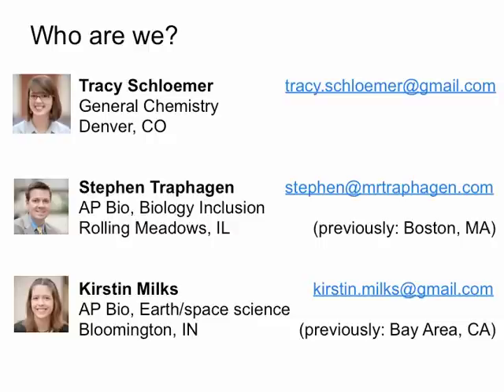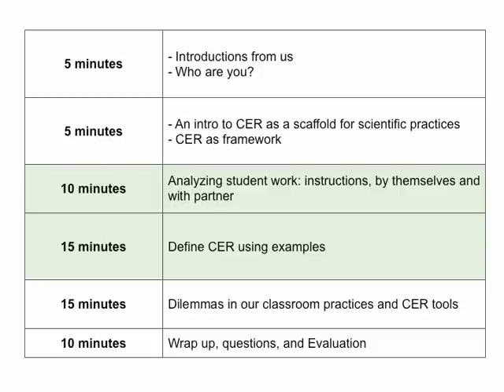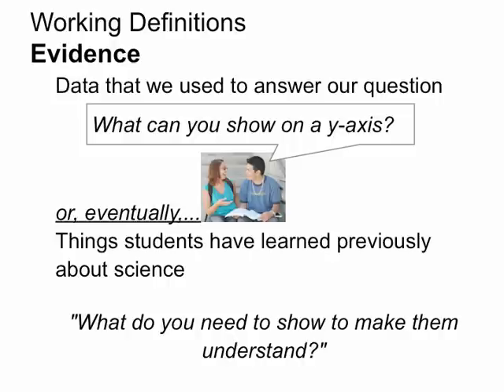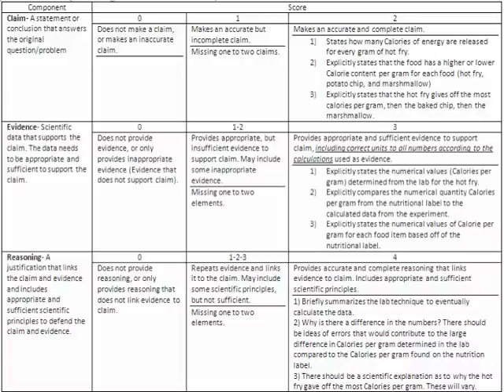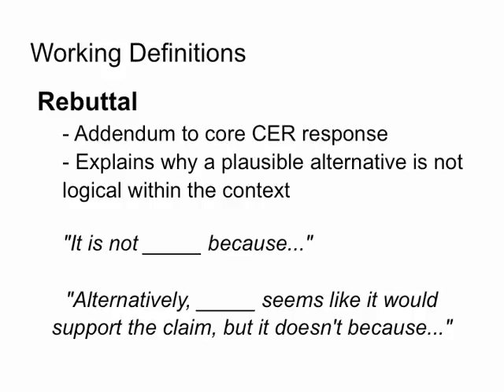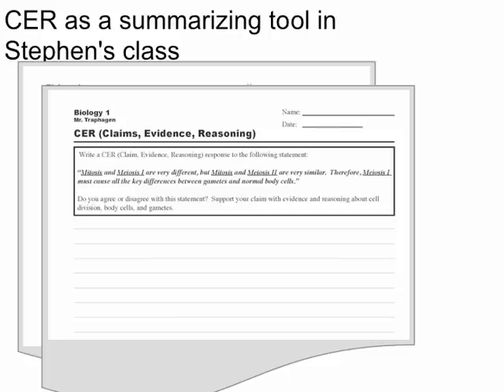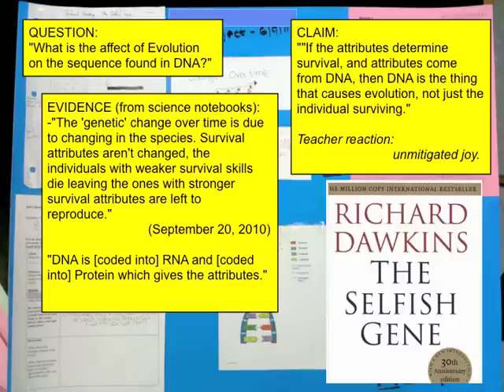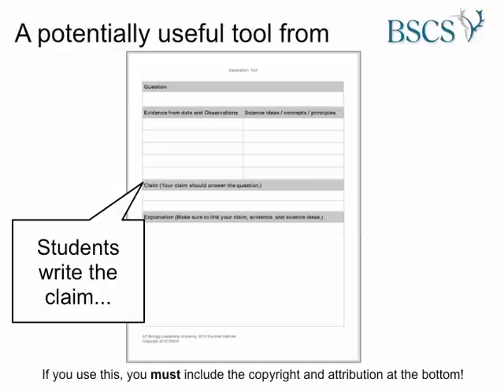How Do You Explain the Explanation? Incorporating CER into your classroom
We'll help you train students to draw conclusions from scientific evidence using a formative assessment framework to organize their thinking. (Originally presented April 11, 2013 at NSTA Conference, San Antonio, TX) session resources available